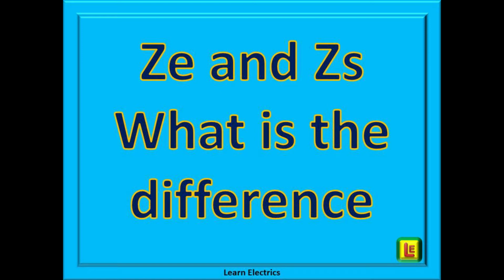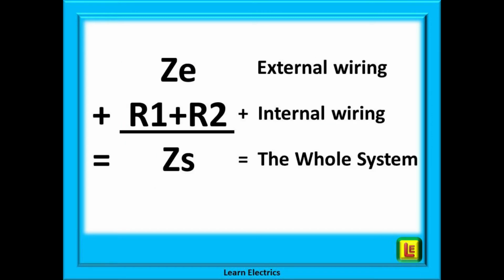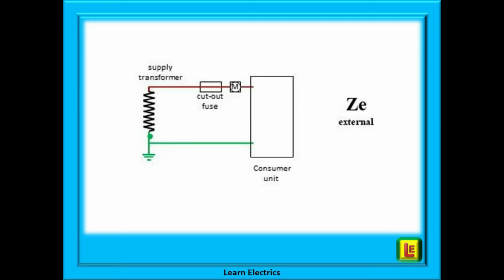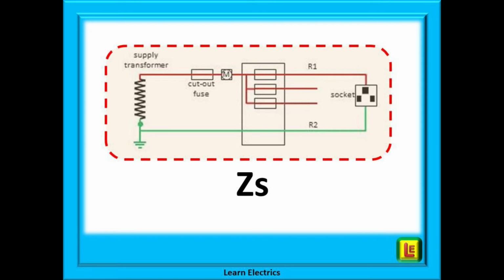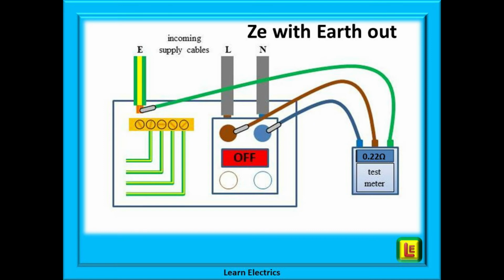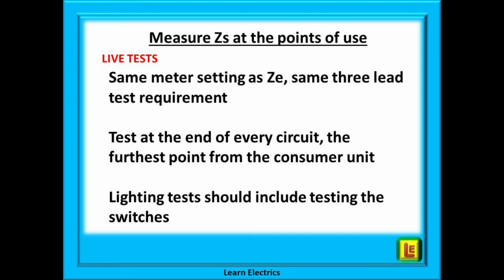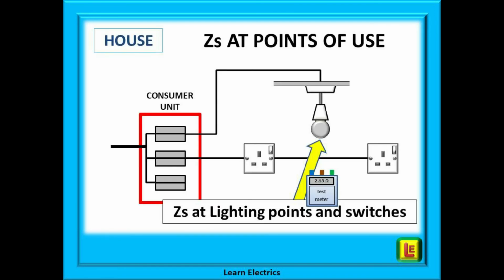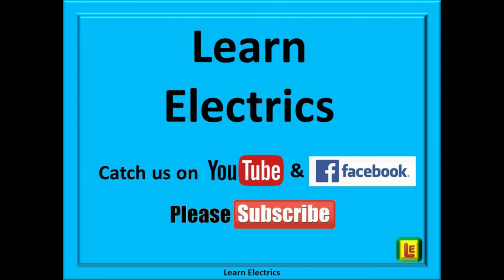TESTING Ze Zs UNDERSTAND THE DIFFERENCE BETWEEN Ze AND Zs AND HOW TO TEST CORRECTLY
This video is all about how to test the impedance of electrical circuits correctly.
We must be able to understand the difference between Ze and Zs and be able to identify which parts of an electrical circuit they relate to.
It is essential that all electricians understand what these two values are, how they relate to the Zs tables in the Wiring Regulations and On-Site Guide, and ultimately how they can have a major impact on the health and safety of the users of the electrical system and occupants of the building.
Get this right and you can confidently sign off and certify your work with respect to electrical disconnection times for fuses and breakers.
The video deals with a must know piece of information, a fundamental requirement for all electricians.